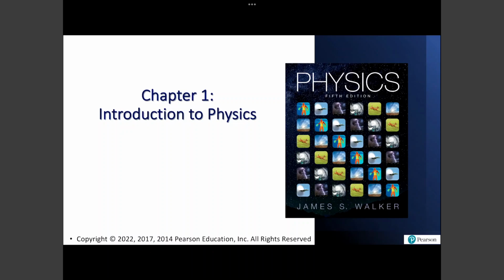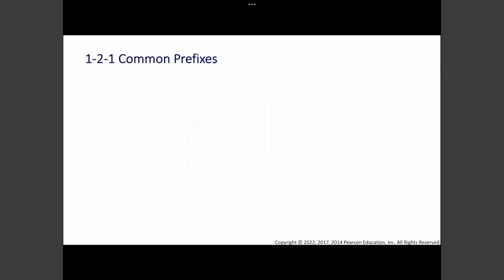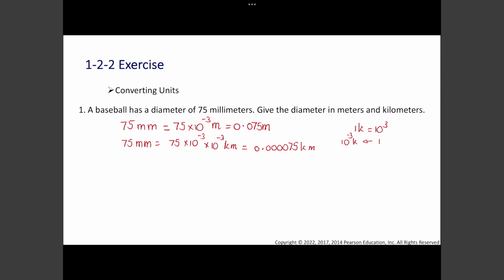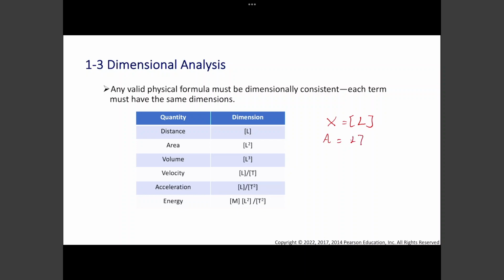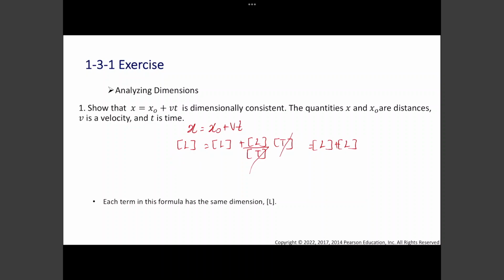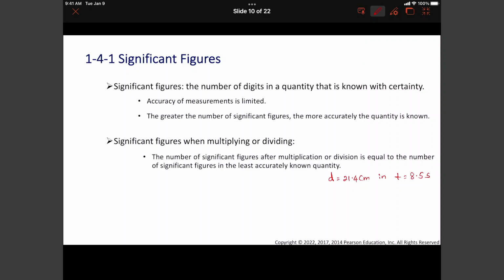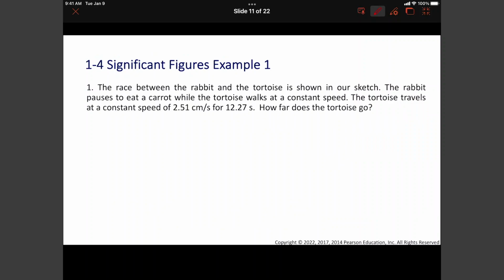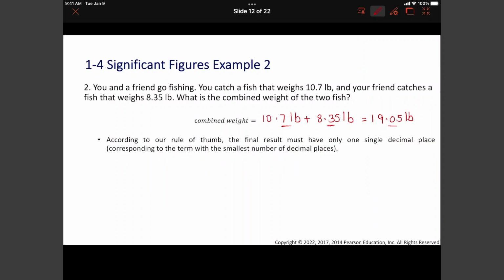Introduction to physics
1-1 Physics and the Laws of Nature
1-2 Units of Length, Mass, and Time
1-3 Dimensional Analysis
1-4 Significant Figures, Scientific Notation, and Round-Off Error
1-5 Converting Units
1-6 Scalars and Vectors
1-7 Problem-Solving in Physics